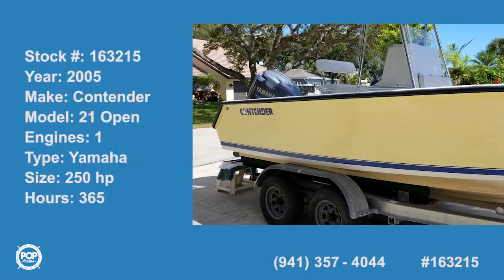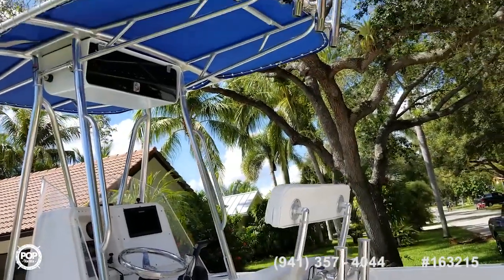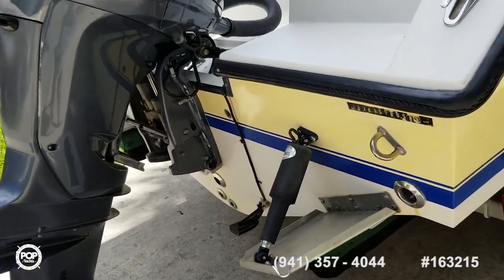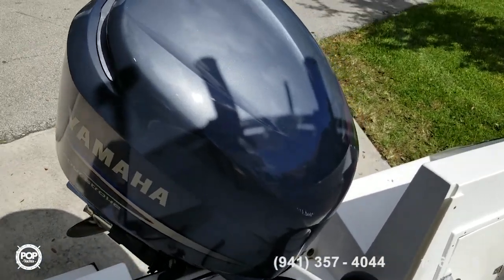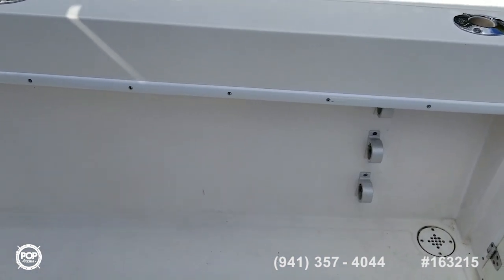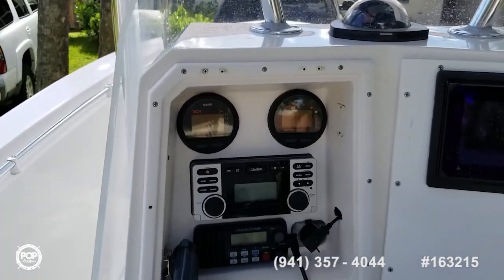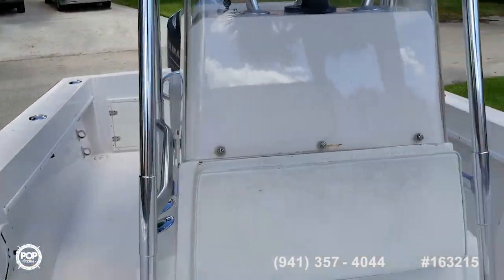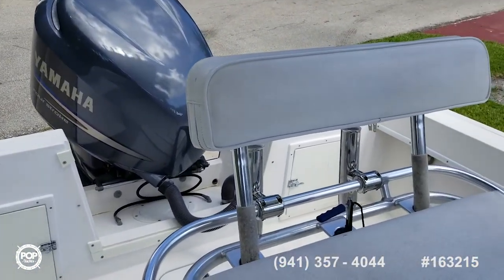[SOLD] Used 2005 Contender 21 Open in Boca Raton, Florida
This boat has been sold  (Heading to a buyer in Floral Park, NY).  Viewers who viewed this boat were most likely to view the following comparable listings, which are still for sale:

2007 Sea Fox 216 CC in Miami, Florida - $30,000

2002 Sportcraft 220 CC in Pompano Beach, Florida - $33,700

1993 Hydra-Sports 2000 CC in Miami Gardens, Florida - $30,000

1997 Contender 23 Center Console in Miami, Florida - $54,900

2006 Pro-Line 21 Sport in Cutler Bay, Florida - $21,500

2016 Boston Whaler 210 DAUNTLESS in Miami, Florida - $57,500

2011 Hydra-Sports 2100 CC in Fort Myers, Florida - $48,900

2015 Boston Whaler 210 Montauk in Boca Raton, Florida - $67,000

2014 Sea Fox 200 Viper in Vero Beach, Florida - $30,000